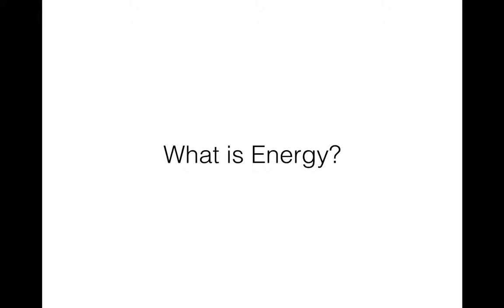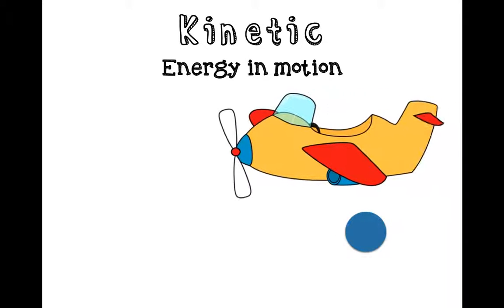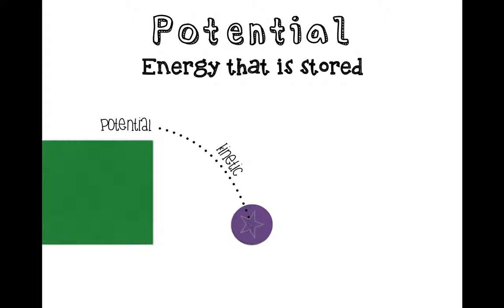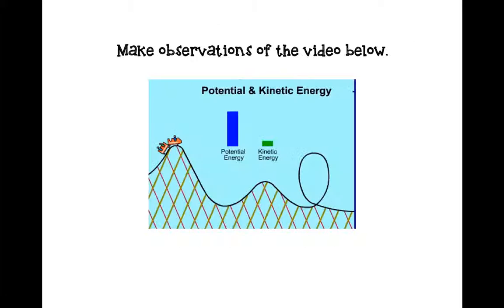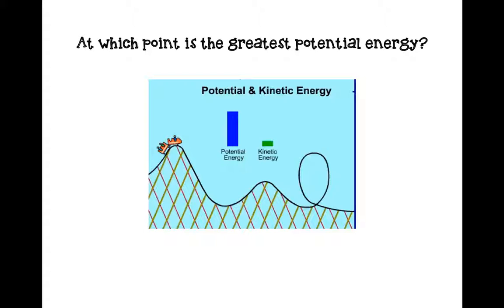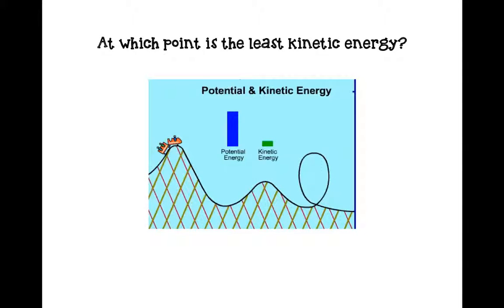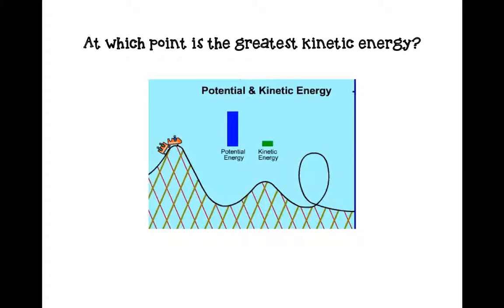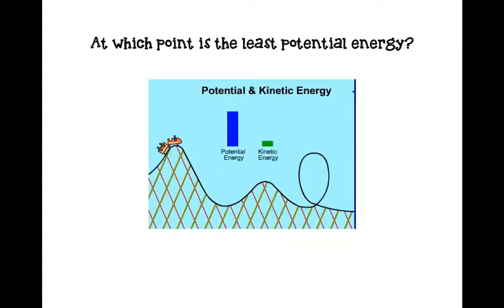What is Energy?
7th Grade Curriculum